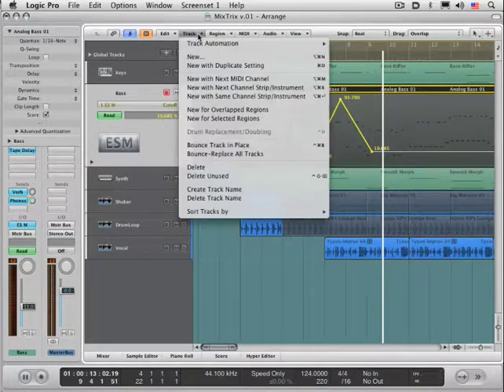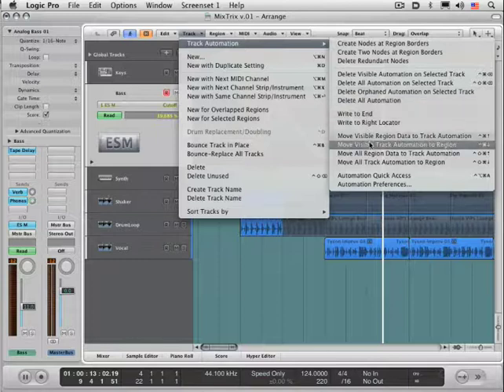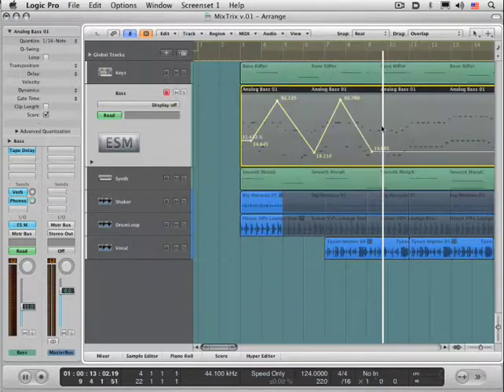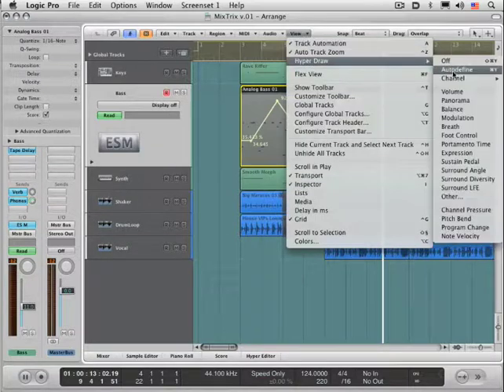7 - AUTOMATION - 3 - Auto-Define